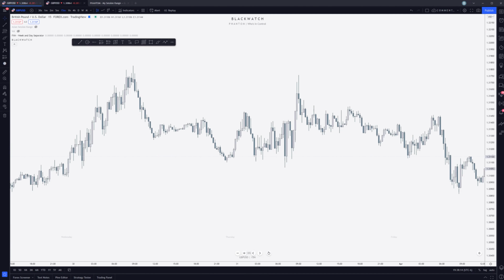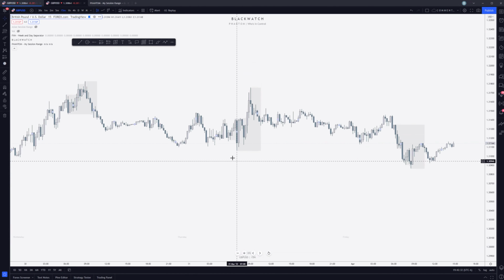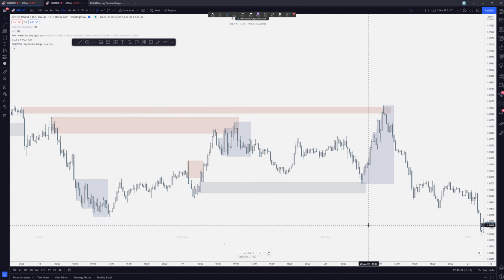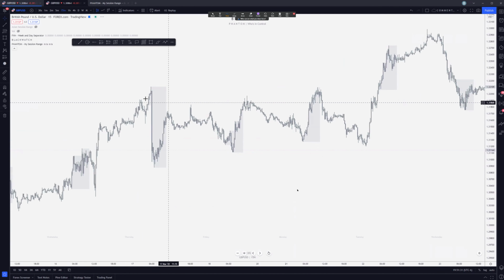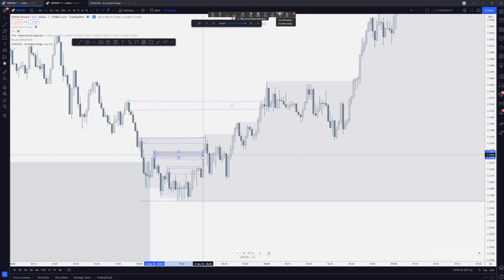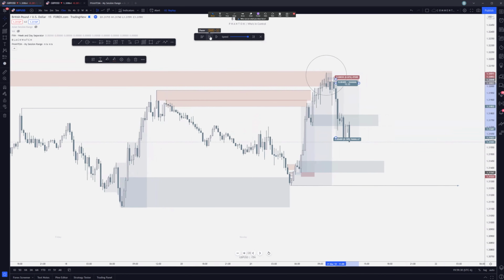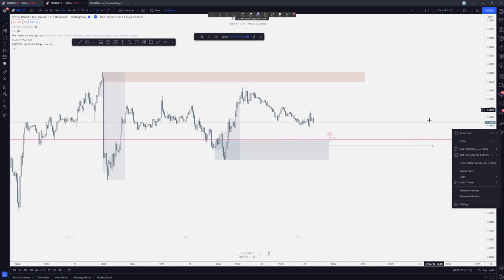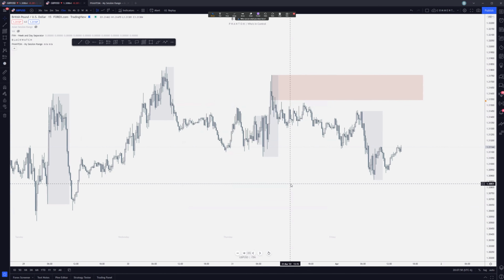Phantom Trading Session Range Indicator | Forex Case Studies | Supply & Demand | Tradingview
In this video- Phantom coaches ColdwaterFX and Blackwatch dive into Phantom's new tool the Phantom - My Session Range indicator for Tradingview.

This tool allows you to easily visualize your market sessions. Utilizing this tool in your backtesting will help you build confidence around your trading sessions.

Ready To Join The Phantom Trading Community?

Join Phantom Trading to get access to our full library of supply and demand trading videos so you can learn to trade like us and find your consistency as a professional trader. Plus get access to our growing discord community!